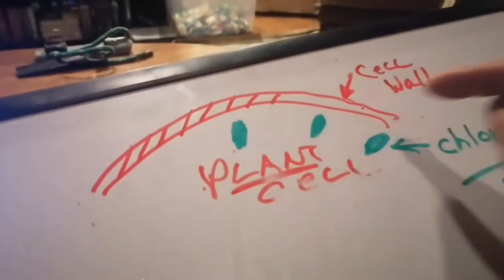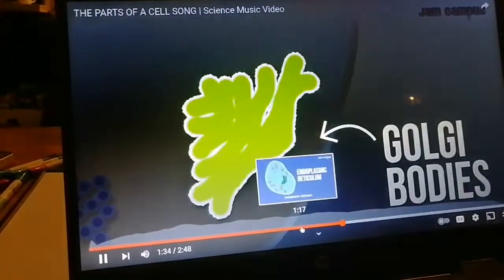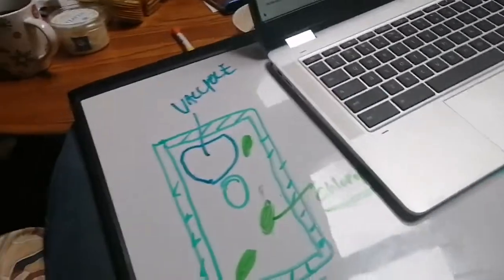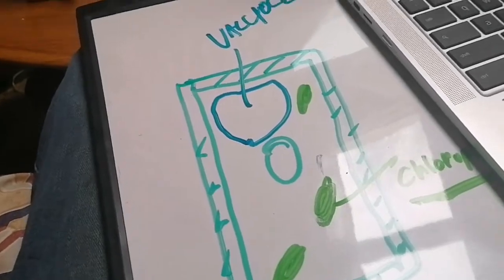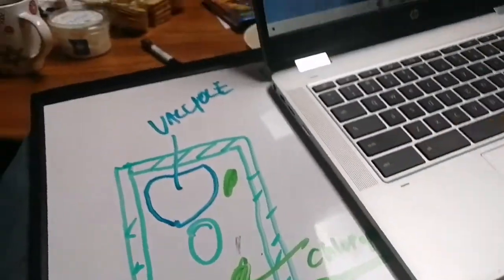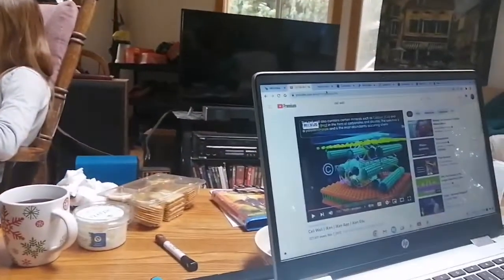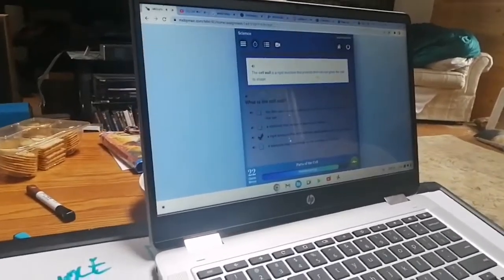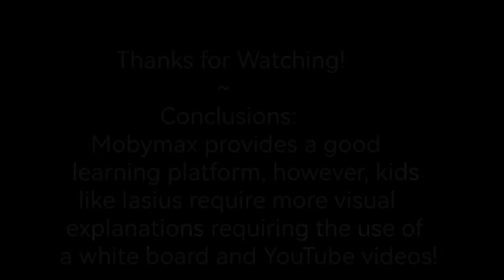Educating Iasius (w/autism) using white board, MobyMax, & YouTube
Visual are very important in educating kids with autism. It requires alot of resourcefulness, diligence, patience, and clear explanations!